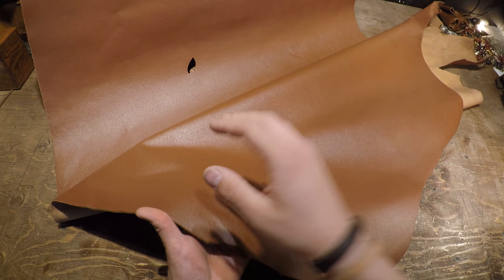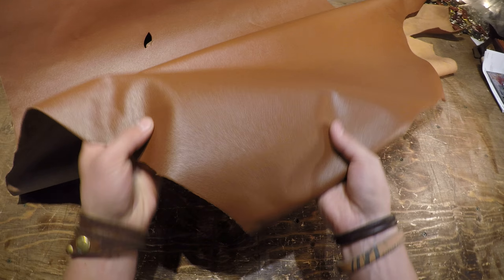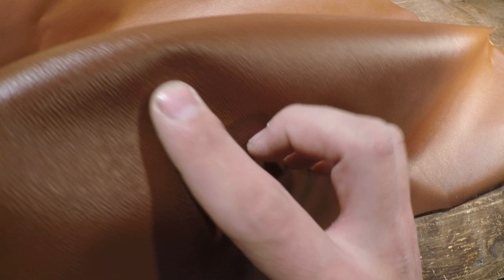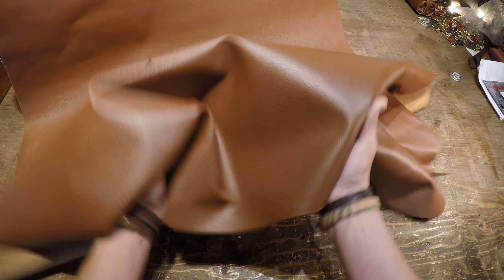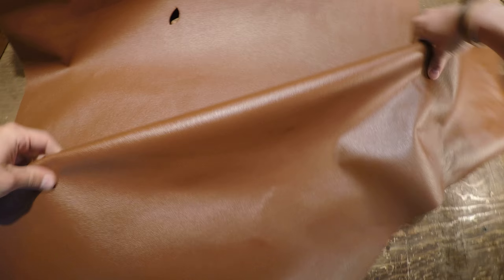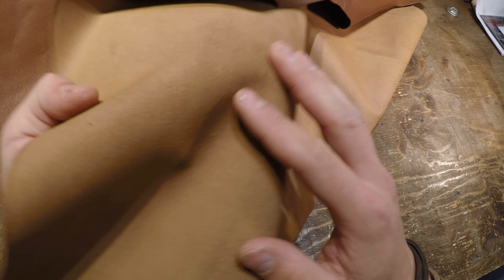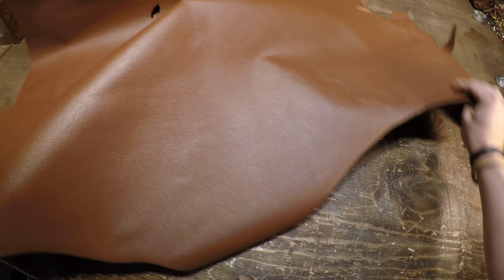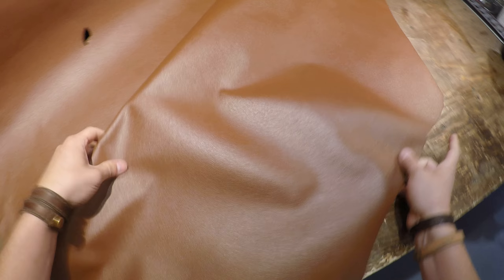Lucy Saffiano - Brown 3-4oz